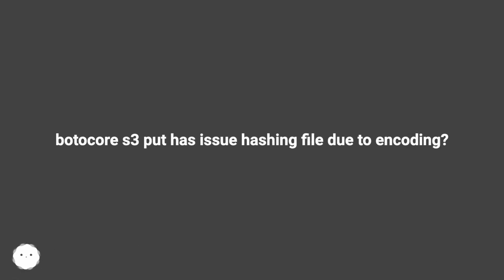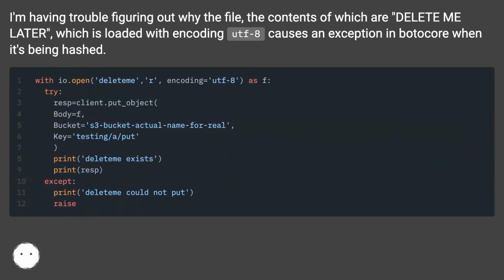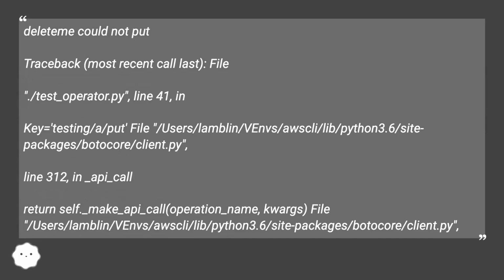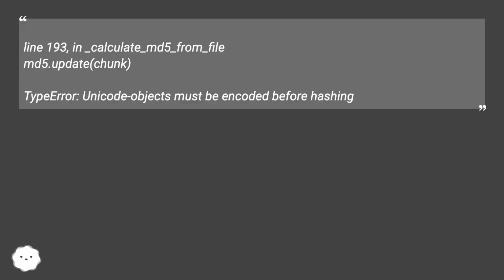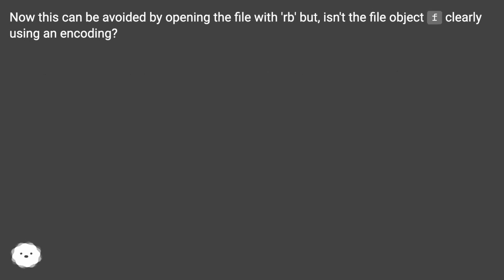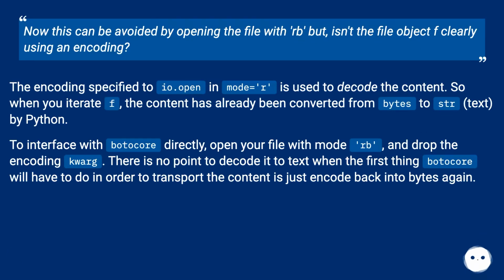botocore s3 put has issue hashing file due to encoding?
Chapters
00:00 Botocore S3 Put Has Issue Hashing File Due To Encoding?
01:37 Accepted Answer Score 4
02:12 Thank you